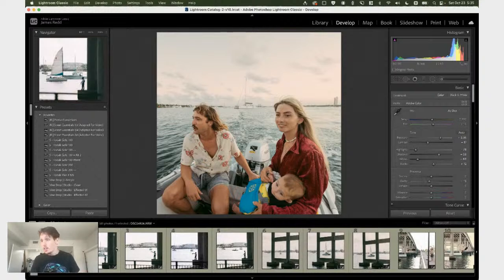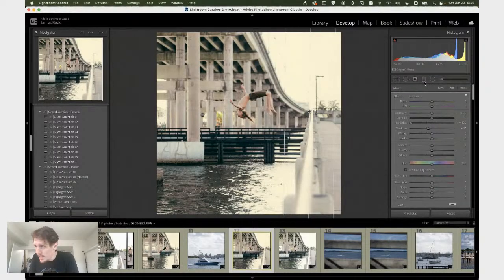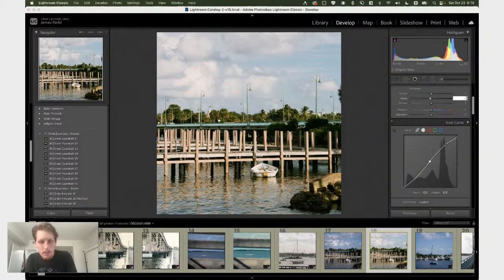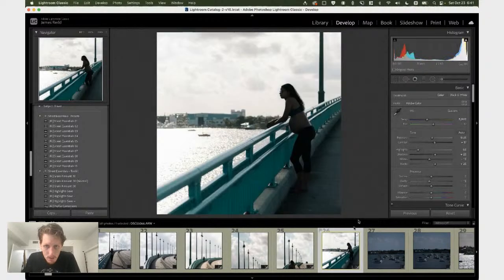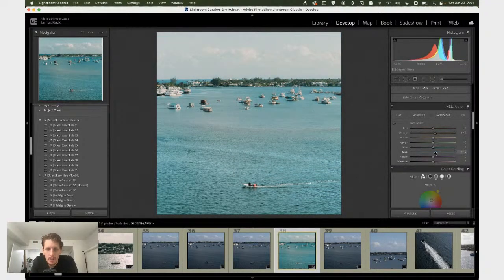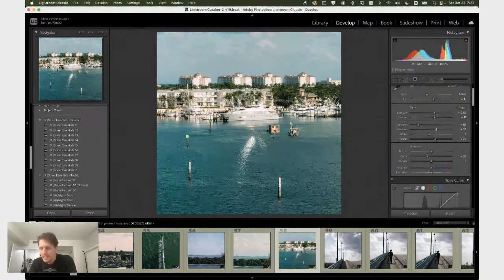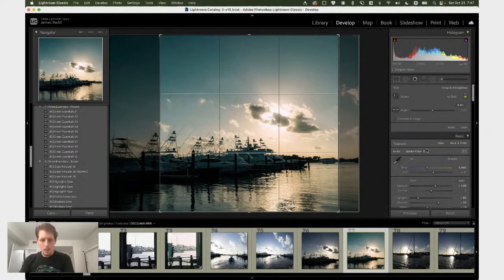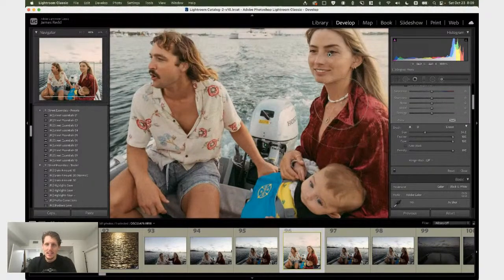Lightroom: Film Look Photo Editing Session - Harbor Photos (Live)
[My Gear]
You can use these links to support what I'm up to:
Sony a7iii
Sony a6400

Sony ZV-1
GoPro Max